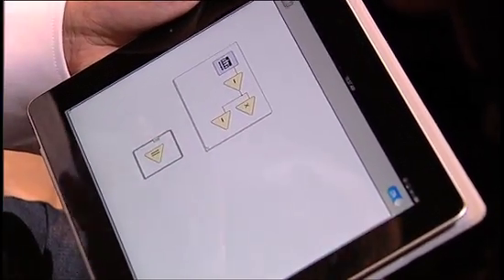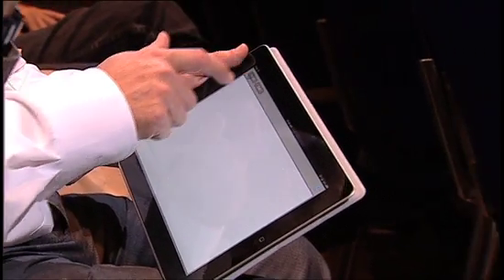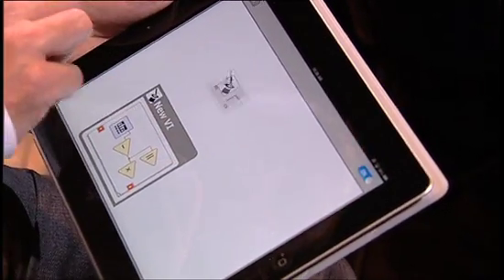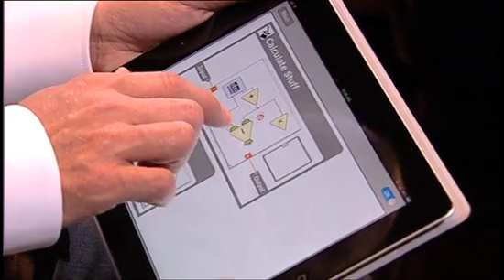VIP-Kongress 2012 - The Future of LabVIEW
Sprecher: Brian Powell
Jetzt schon vormerken VIP-Kongress 2013 vom 23.-24. Oktober!